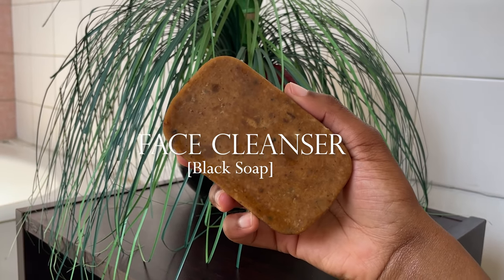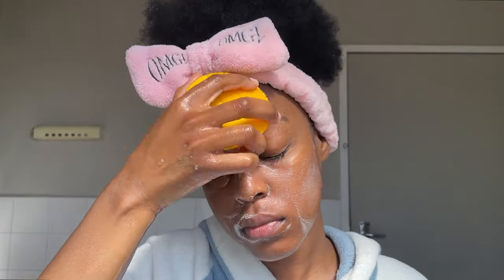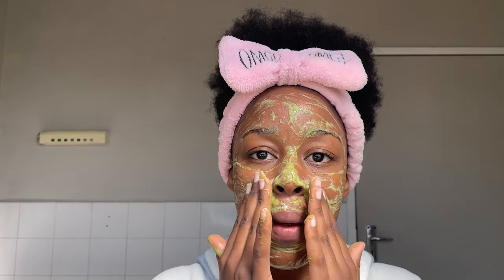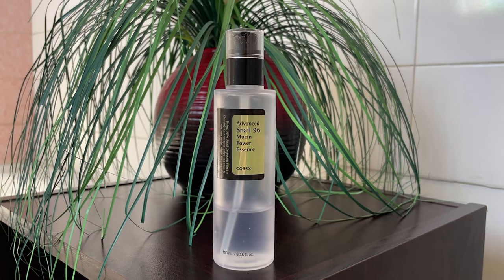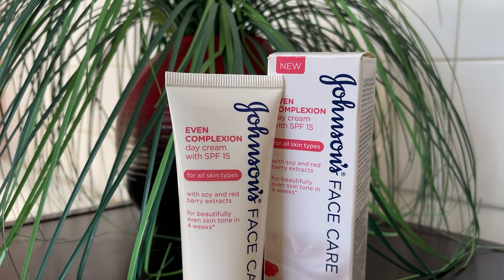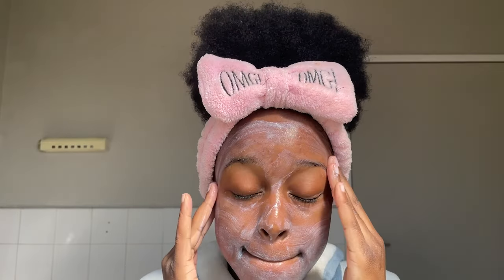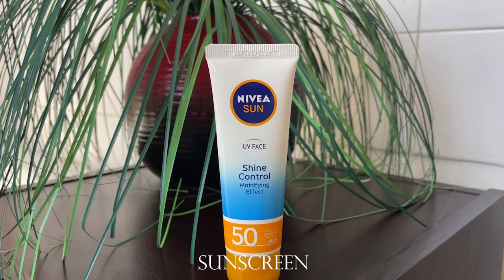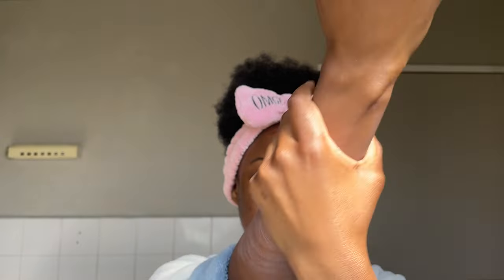MY REALISTIC SKINCARE ROUTINE | My glass skin journey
a letter for my skin:

i never used to be bothered by what i put on my skin and how it will affect me long term, but now I do. I’ve grown to love and take care of my skin for a better and healthier version of me. Its not perfect, they’ll always be a pimple here and a blackhead there but what matters is what I do now and going forward.🫧

💌products used:
•Black soap
(you can also find it on takealot)
•Qasil powder

💌FAQ
I used an iPhone 12 to film this video
I used Adobe Premiere Pro to edit this video

xoxo💗